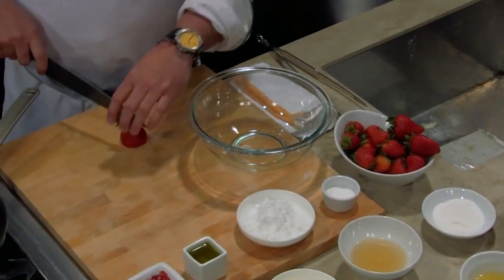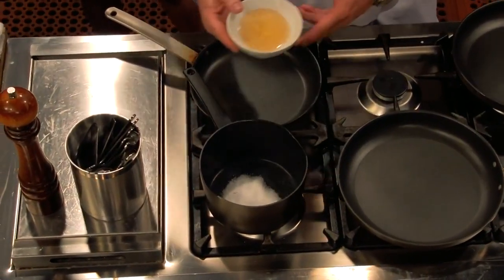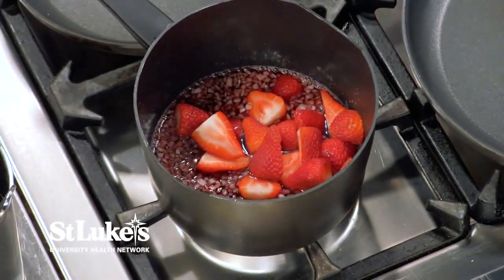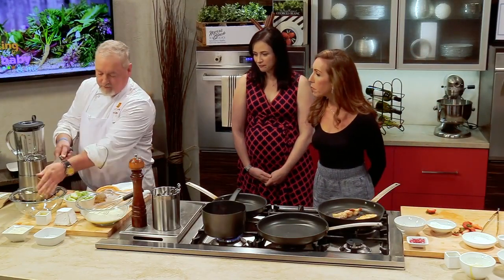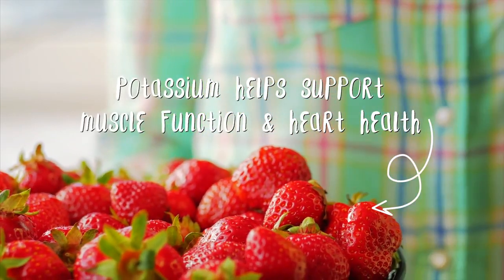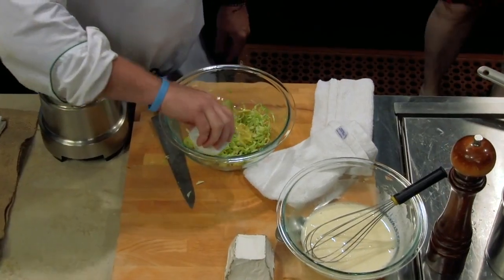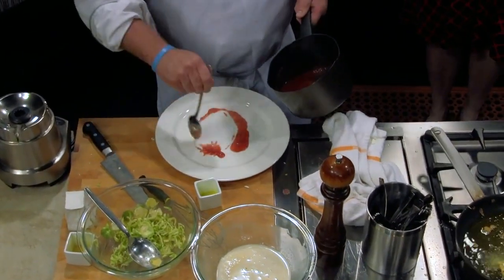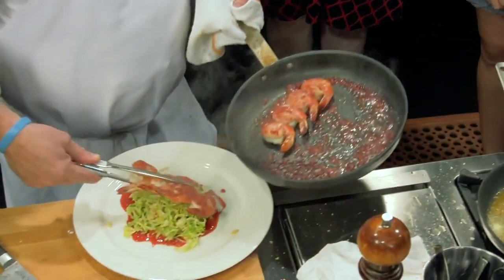Cooking for Baby & Me - Strawberries St Lukes University Health Network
VITALOG Health là trung tâm cung cấp các dòng sản phẩm sức khoẻ, bổ sung dinh dưỡng, cùng các giải pháp hỗ trợ cho bệnh nhân ở nhiều phạm vi triệu chứng lâm sàng bệnh khác nhau.

Ngoài ra, VITALOG Health còn mang đến quý độc giả những TIPs trải nghiệm văn hóa bốn phương, những phong vị ẩm thực món ngon dinh dưỡng và sức khoẻ.